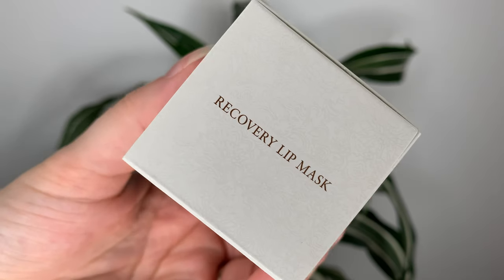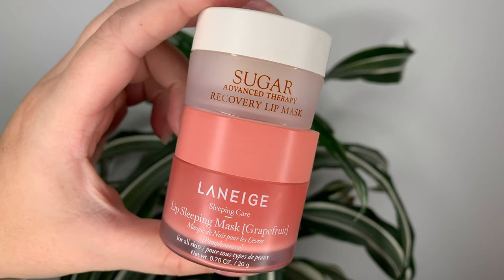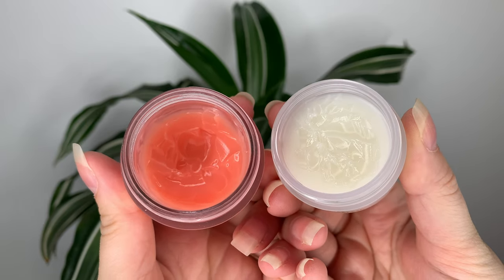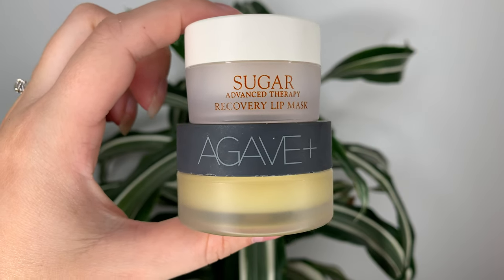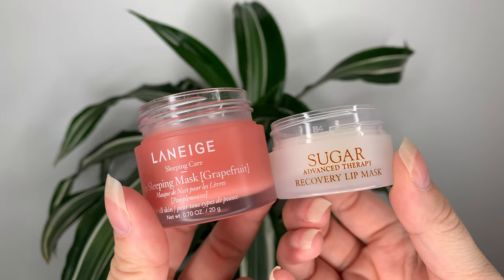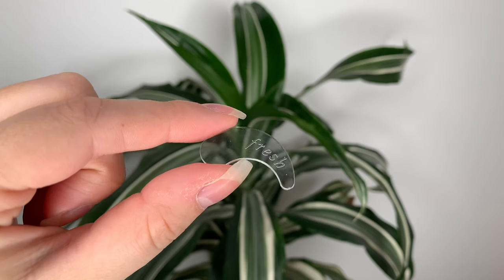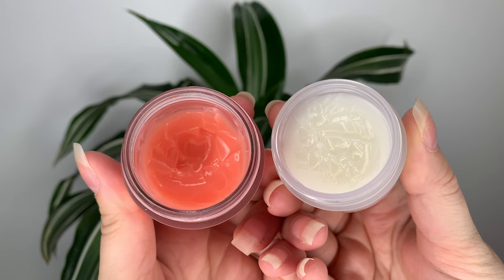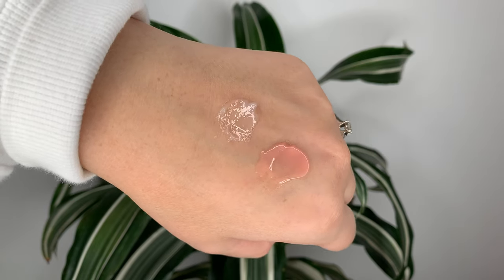Fresh Sugar Recovery Lip Mask Advanced Therapy VS Laneige Lip Sleeping Mask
Battle of the lip masks!

PRODUCTS  MENTIONED
Fresh Sugar Recovery Lip Mask Advanced Therapy
$34 CAD/$26 USD